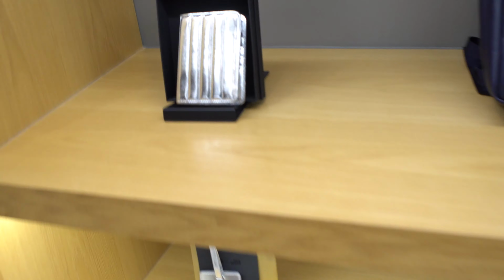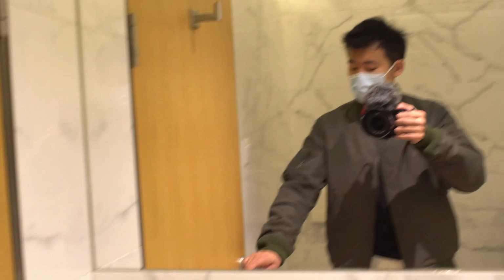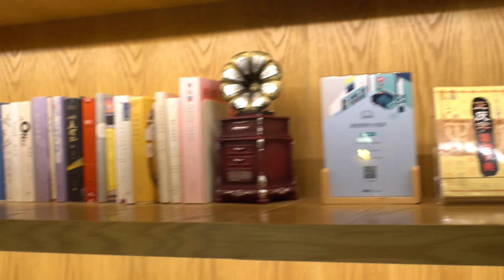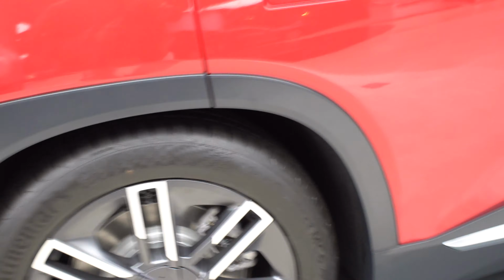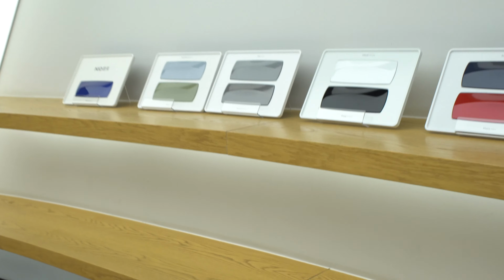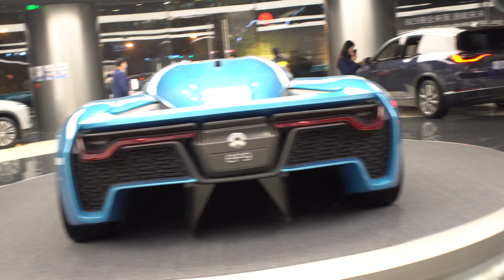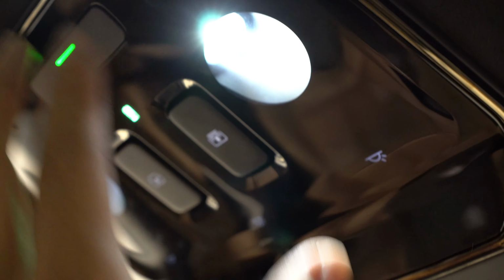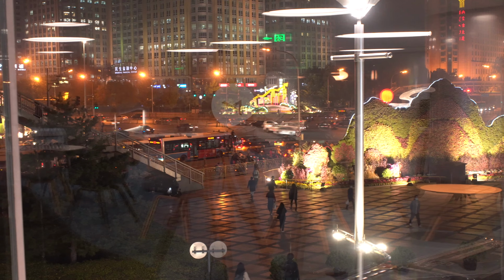NIO HOUSE IN 4K - BEIJING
Went to one of the 2 NIO houses here in Beijing, we take a full tour and show you what's inside, I'll also show you the menu and order a drink!

The second floor is exclusive and only accessible by car owners and confirmed pre-orders. They have a bar, library, merch, joy camp etc.
First floor is the car showroom and sales, new customers come in to take a look at the cars, understand it, and potentially order one

Should have gotten a gimbal, but no worries, I'll get one for my EC6 Review!

Time Stamps:
0:14 EC6
0:29 Second Floor
1:00 Ordering a drink!
2:51 Taste Test!
3:18 Nio Merch
4:34 Joy Camp! Fun place for your kids
5:20 The Bathroom
6:20 Library
7:34 Tour of the first floor
8:00 ES6
10:58 Nio’s Drivetrain
11:55 Formula E
12:45 ES8

Gear
My Camera: